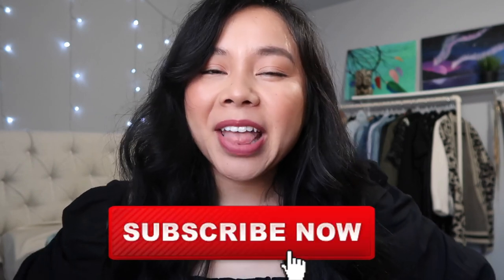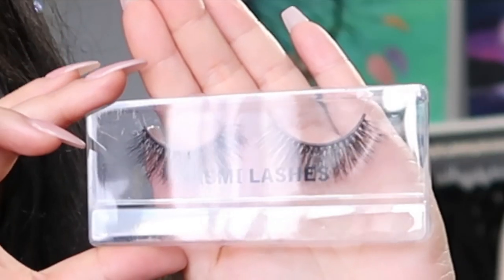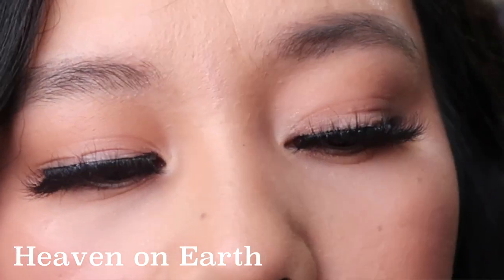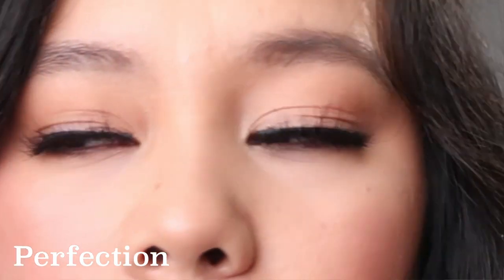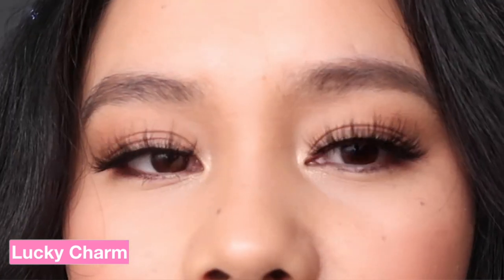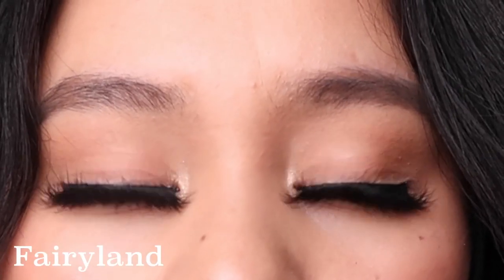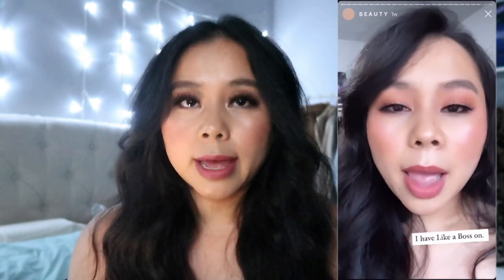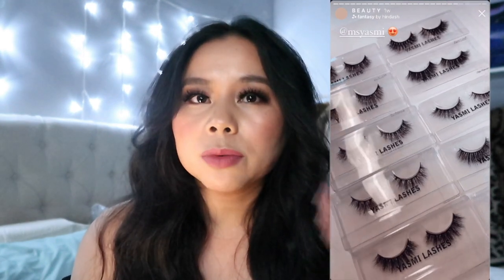YASMI LASHES REVIEW + TRY ON LASH HAUL | HONEST REVIEW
Today's video is a lash review and my honest thoughts about Yasmi's lashes. If you don't know Yasmi she is an artist, songwriter, actor and model. She has her own line of beauty products and I decided to try out her lashes. My goal is 1k by December. THANK YOU SO MUCH.
XO,
Chong